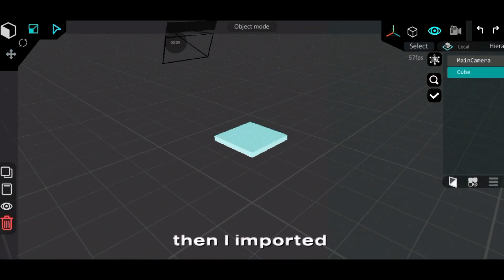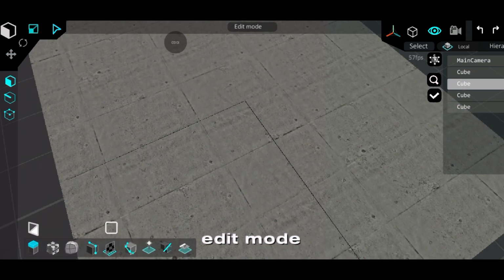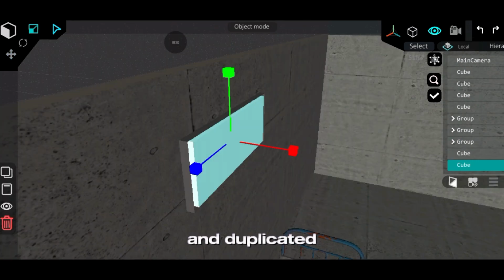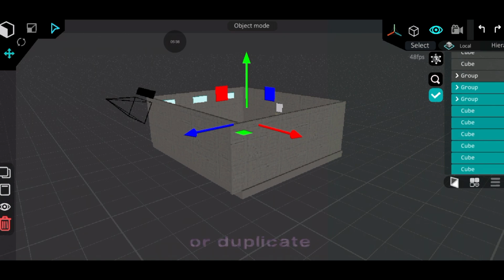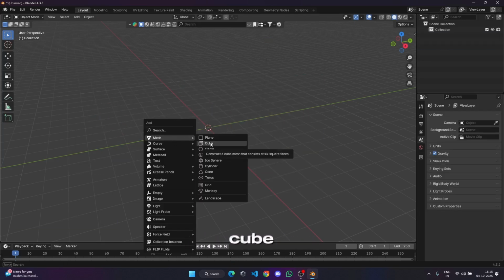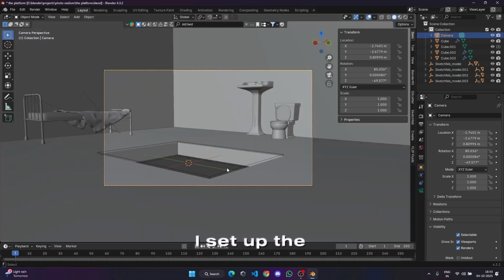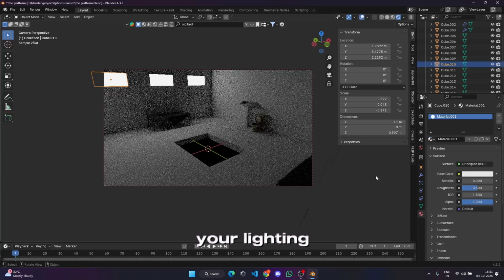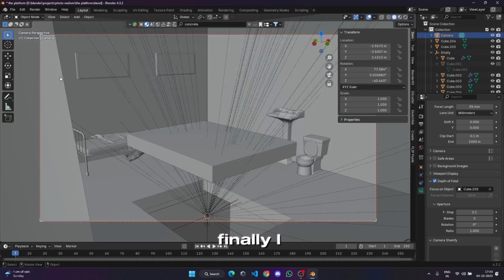Which render engine is the best ? Reconn 4d or Blender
HERE IS DOWNLOAD LINK

credit for the song:
Suno ai generated

prisma 3d
prisma 3d animation
prisma 3d tutorial
3d animation
reconn 4d
reconn 4d animation
reconn 4d tutorial
reconn 4d app
reconn 4d modelling
reconn 4d new update
reconn 4d vs prisma 3d
reconn 4d 3d animation
how to download reconn 4d
reconn 4d animation tutorial
reconn 4d render
reconn 4d updates
reconn 4d tutorials
reconn 4d rendering
reconn 4d 3danimation
reconn 4d car animation
reconn 4d tutorial hindi
reconn 4d animation video
how to make a sword in reconn 4d
reconn 4d ios
reconn 4d use
reconn 4d 0.75
how to animate in prisma 3d
prisma 3d minecraft
prisma 3d 2.0
animation cool prisma 3d
animation
prisma 3d realistic
remote animation
animation prisma 3d
prisma 3d latest car animation
3d car animation in prisma 3d,prisma 3d animation tutorial
prisma 3d tutorial animation
car animation making on prisma 3d
prisma 3d animation tutorial in hindi
running car 3d animation tutorial in prisma 3d